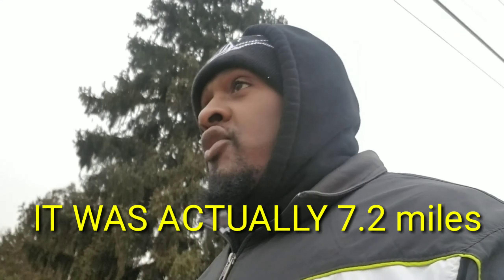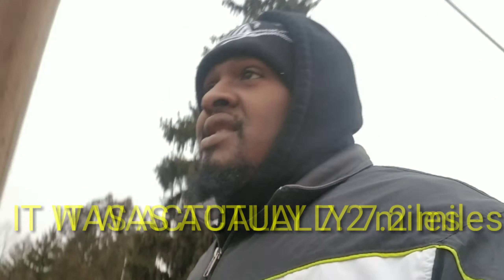Invicta Vlog: Take One!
Growing with Invicta